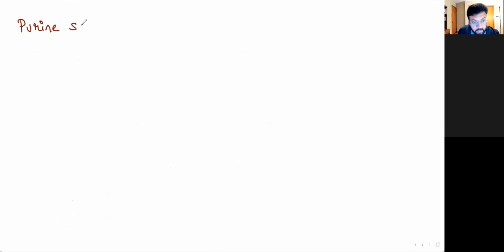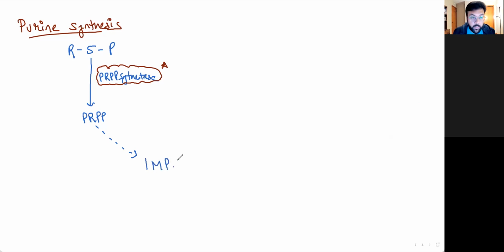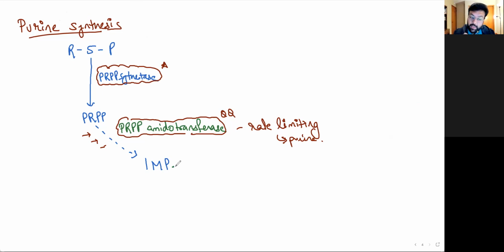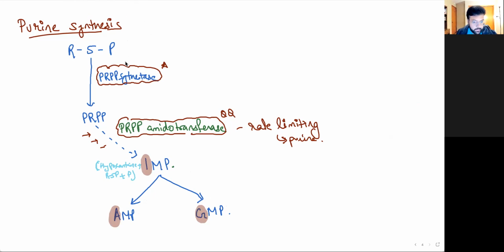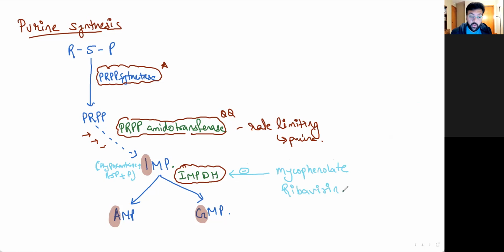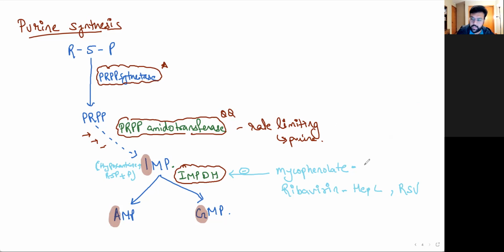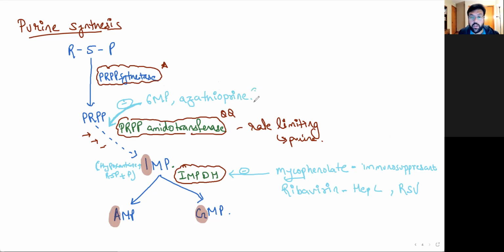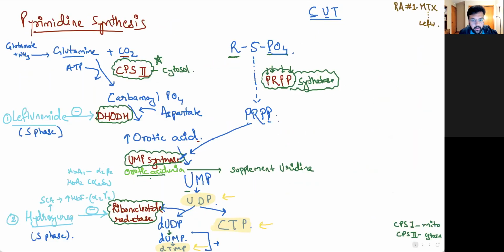Purine Synthesis | Nucleotide Synthesis Biochemistry | Dr. Apurva Popat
Download USMLEStrike App -

✓ Various courses are available, including on-demand video, live courses, lecture notes and qbanks.
✓ Live chat feature, where you can chat with me directly.
✓ I am with you till you match! Just give me some time and trust me.

For IOS - Download this app and enter code - kfkvq

For more information on my USMLE Step1 notes and USMLE Live foundation course, ask me on -

👨‍⚕️ Who am I:
My name's Dr. Apurva Popat, a medical graduate from India. I have scored 261 & 259 on USMLE Step 1 & Step 2 Examination. Check regularly to know about my USMLE journey! I have been teaching medical sciences since my 1st year of medical school. You can expect Productivity tips, Medical concepts, Motivational videos, the Latest medical trends, and medical tutoring videos from my channel.